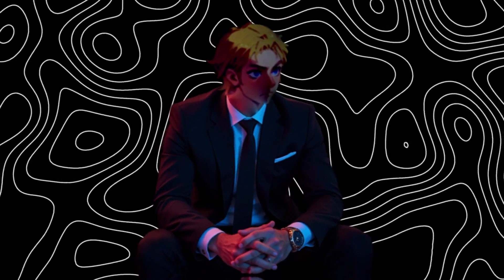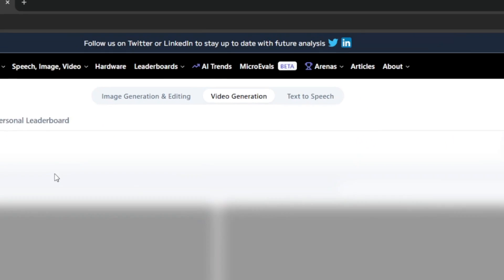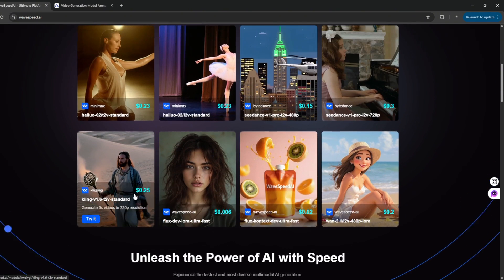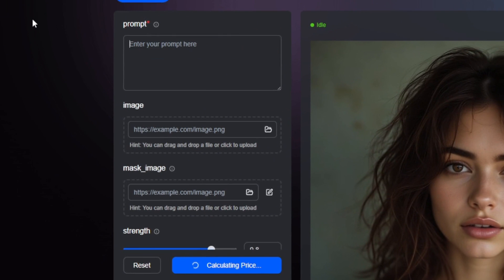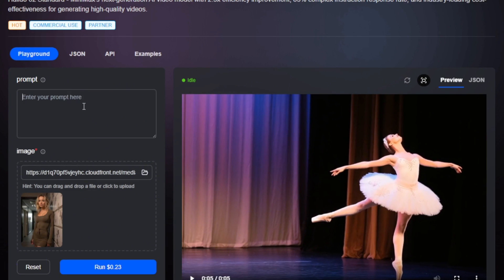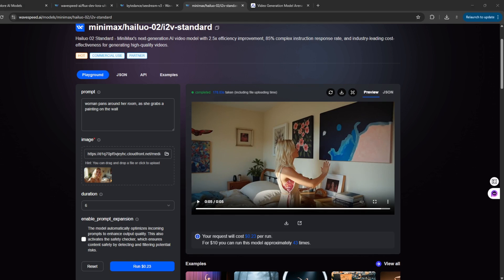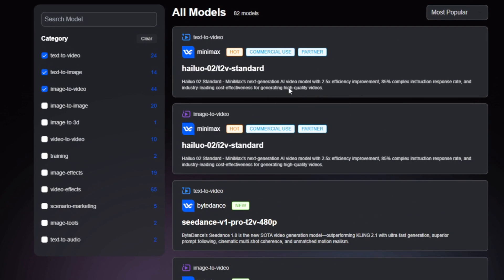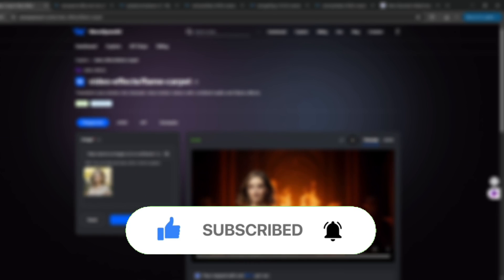5 TIMES BETTER THAN VEO 3: New AI Video Gen Destroys Veo 3 with FREE Credits || Wavespeed ai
🚀 I just discovered the ultimate all-in-one AI video generation platform, that have models that are beating Veo  3!
In this video, I’ll walk you through how to use it, test out top models like Hailuo 02, Seedance, Kling and show why some models are now ranked higher than View 3 in AI video generation.
From image-to-video, text-to-video, to insane video effects, this platform has it all, and your credits never expire.

🔥 Whether you’re into AI image, video, or voice generation — this is the place to be.